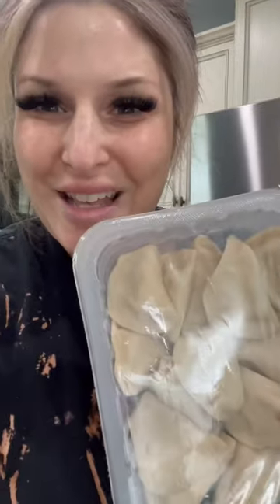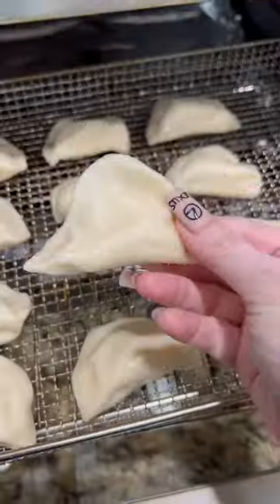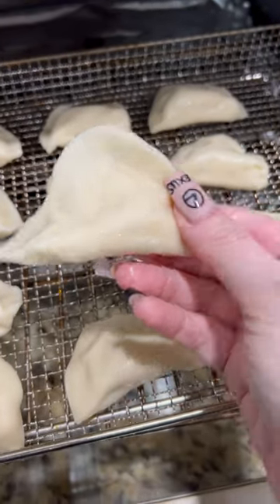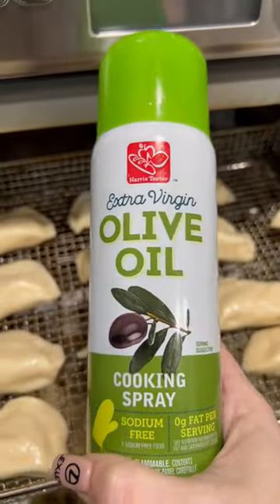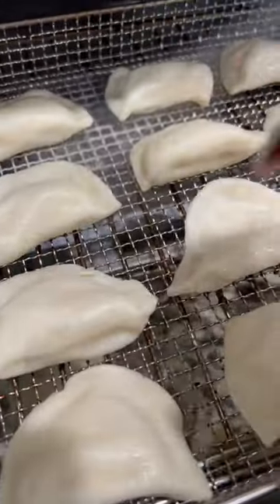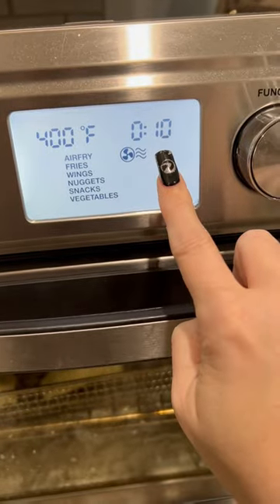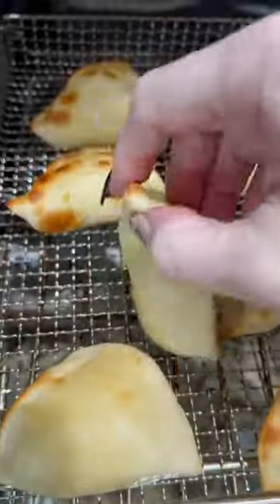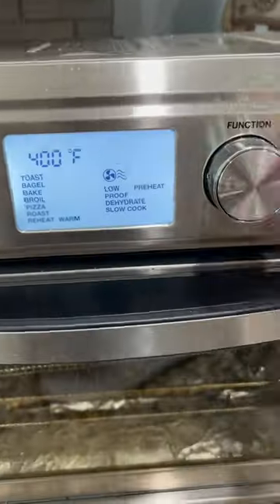Have you tried pirogies in the air fryer???